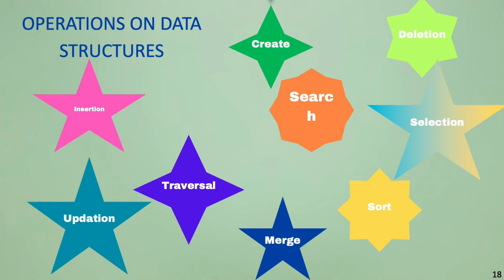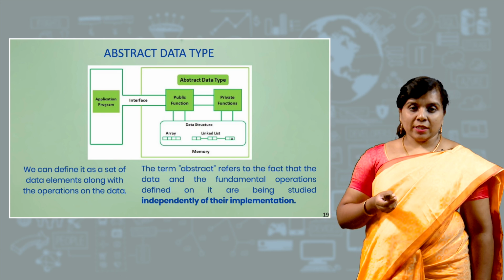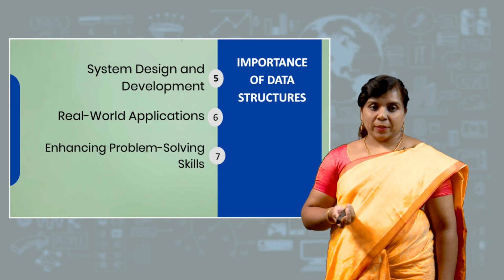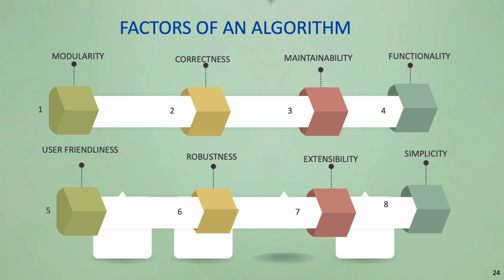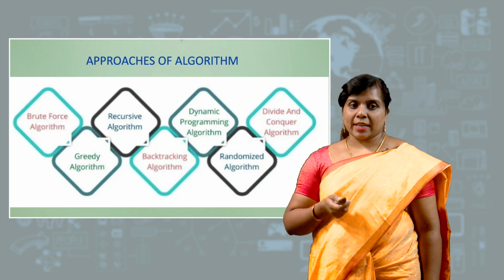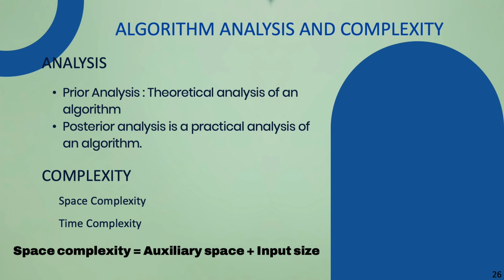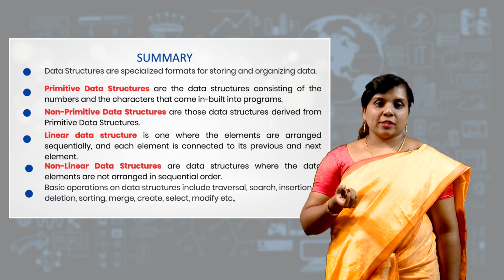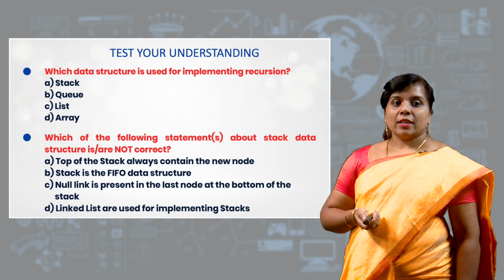AI-L-39- Introduction and overview to Data Structure and Algorithms-Part-2